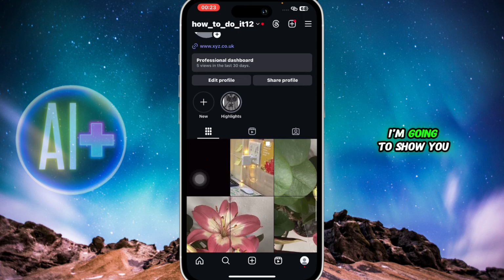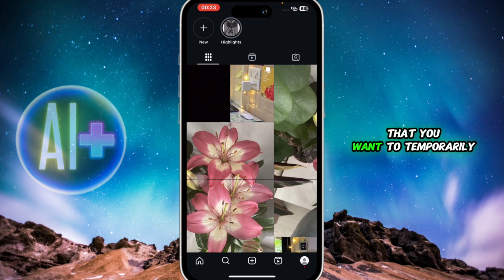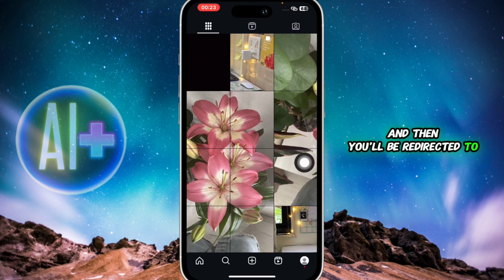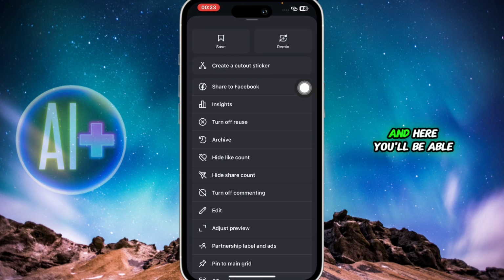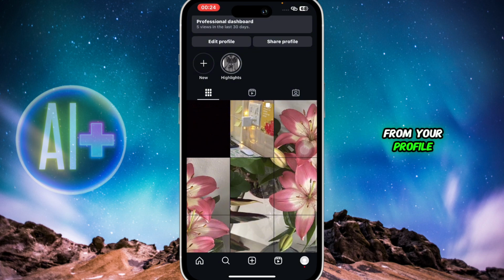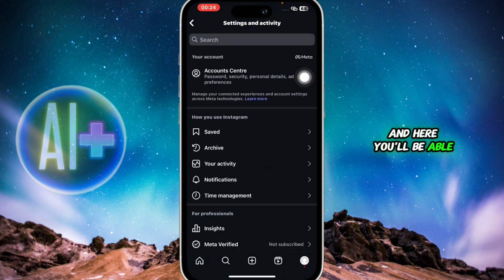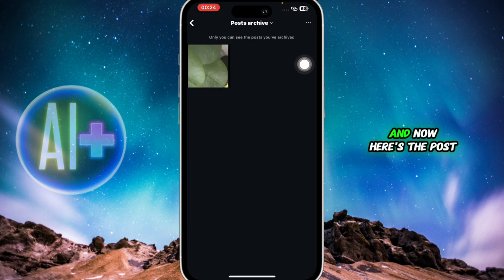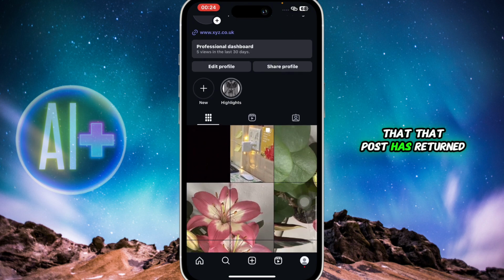How To Hide Instagram Posts Without Deleting Them | Easy Guide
How To Hide Instagram Posts Without Deleting Them

Looking for a guide on how to hide photos on Instagram without deleting them? In this video, we'll guide you on how to hide Instagram posts from someone without blocking.